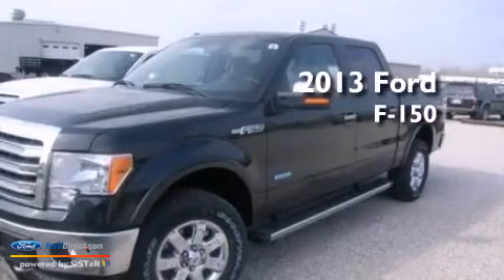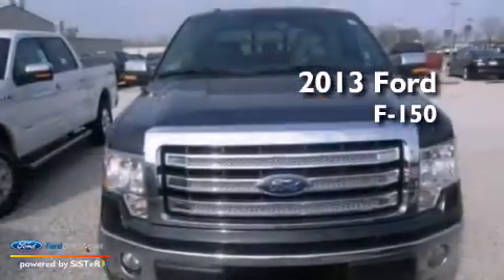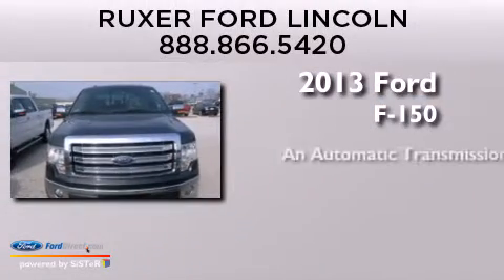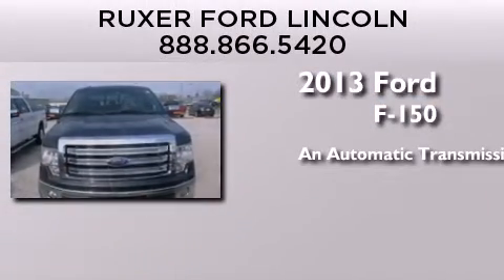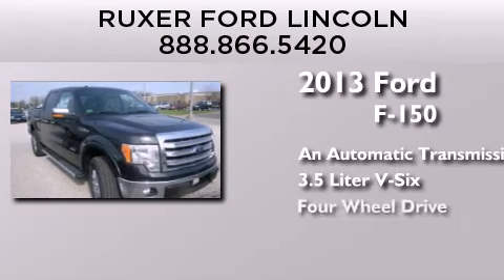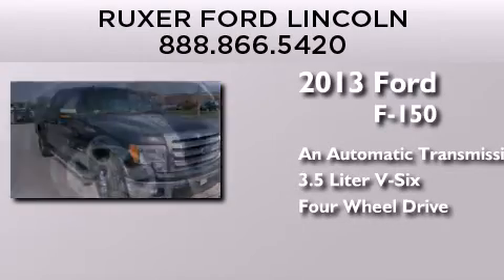2013 FORD F-150 Jasper IN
We have been honored to serve the Jasper IN area , we promise that your experience at our dealership will exceed your expectations ! Year : 2013 Make : FORD Model : F-150 Engine : 3.5L V6 24V GDI DOHC TWIN TURBO Trans . : 6-SPEED AUTOMATIC Exterior : TUXEDO BLACK METALLIC Miles : 2 Interior : BLACK Stock : DFC11086 Ruxer Ford - Lincoln Inc 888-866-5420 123 Place Road Jasper , IN 47546